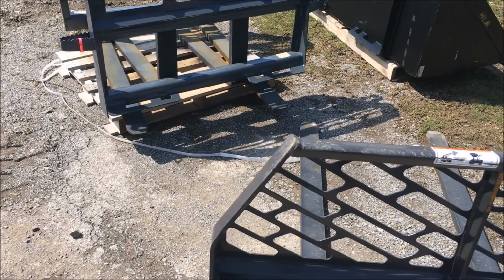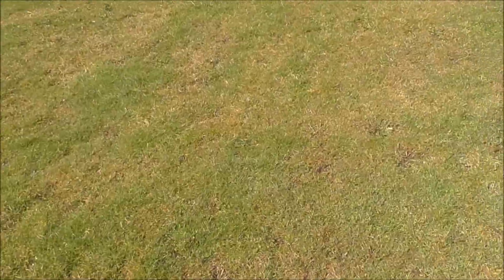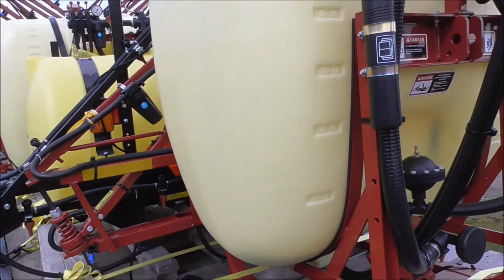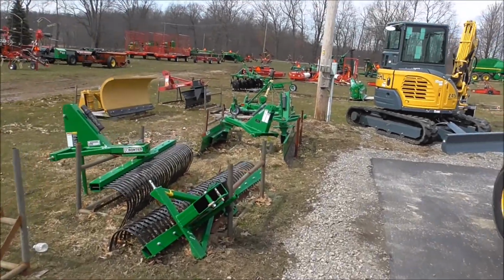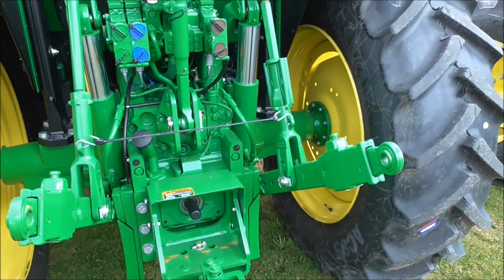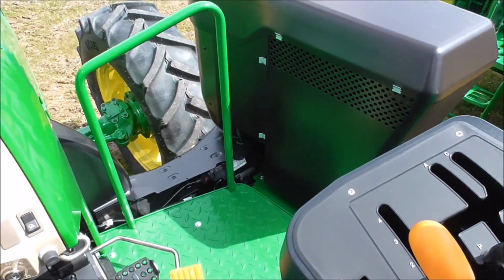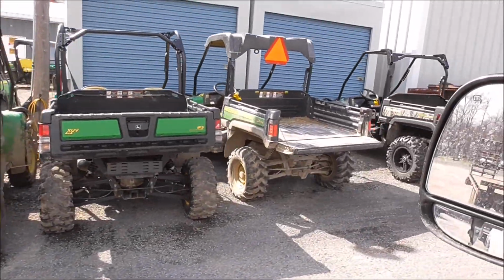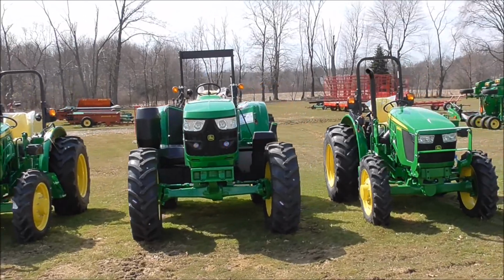3 POINT SPRAYER AND PALLET FORKS SOON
AT THE JOHN DEERE DEALER LOOKING FOR A 3 POINT SPRAYER AND PALLET FORKS